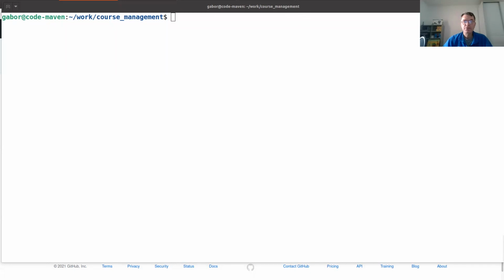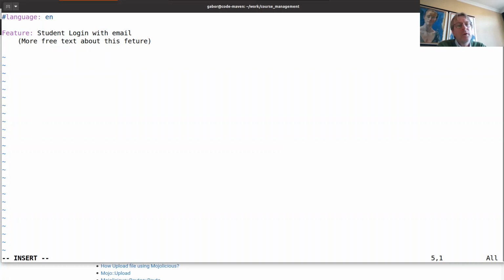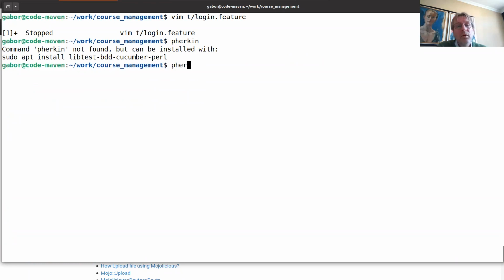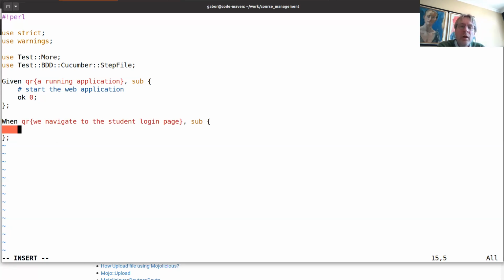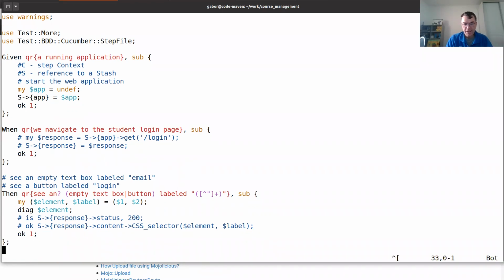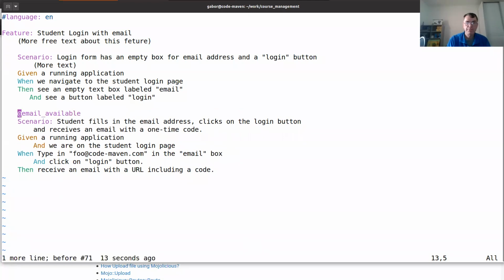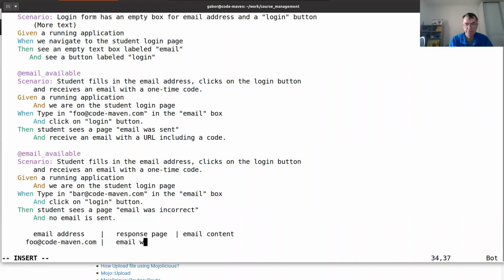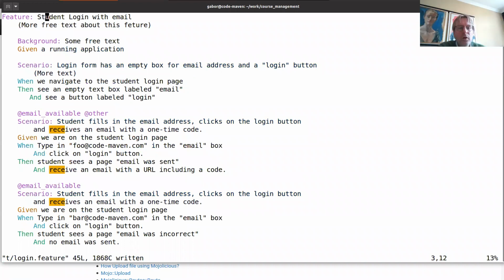Perl Test BDD Cucumber - part 5 - with Erik Hülsmann